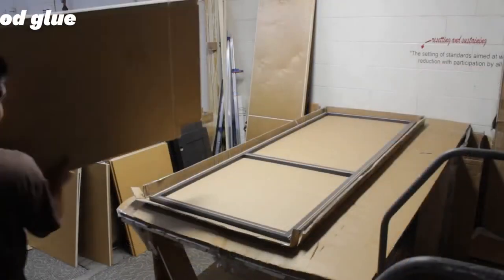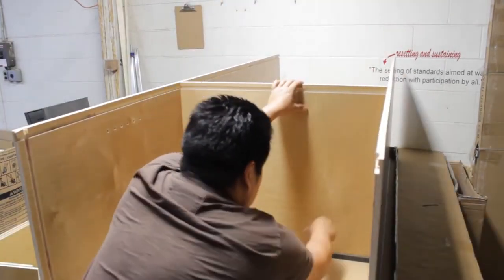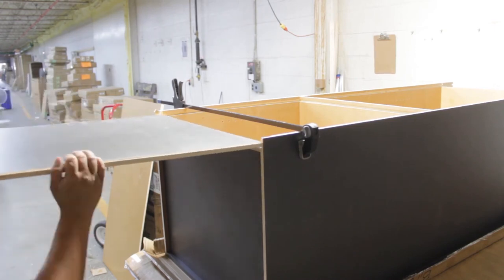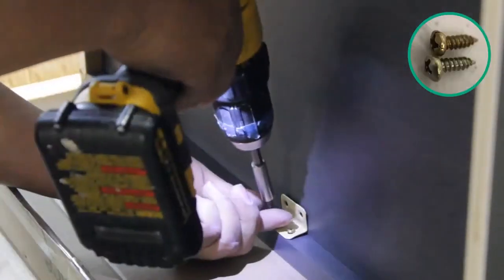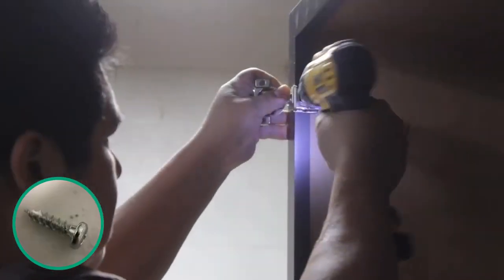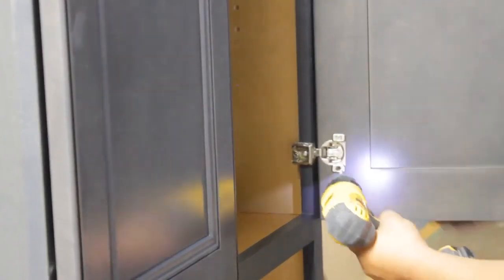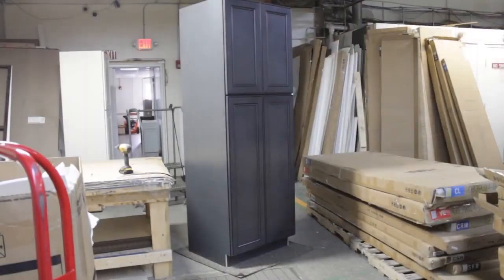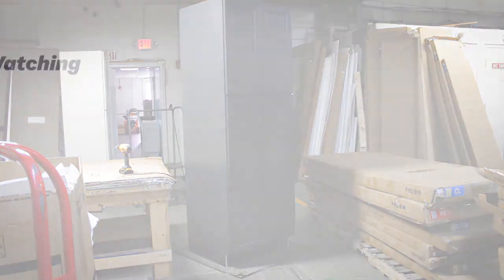U249024 (DOVETAIL ASSEMBLY PROCESS)